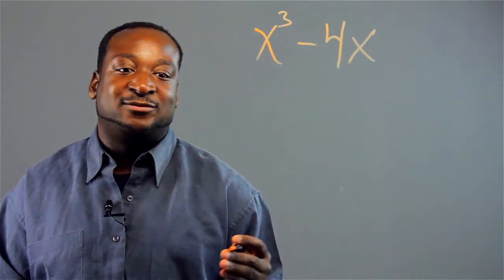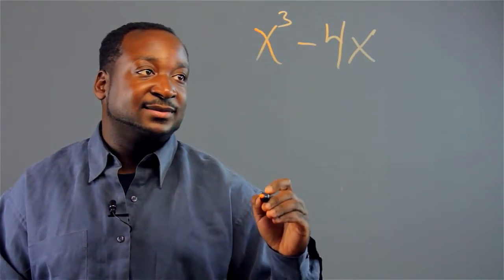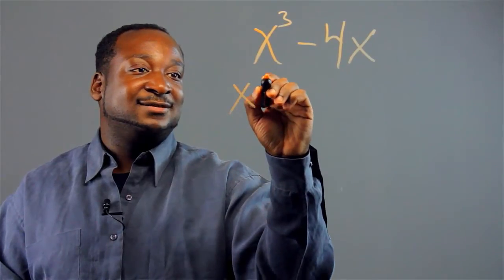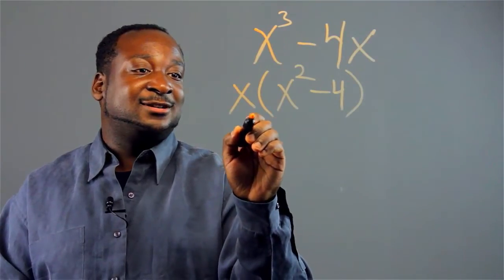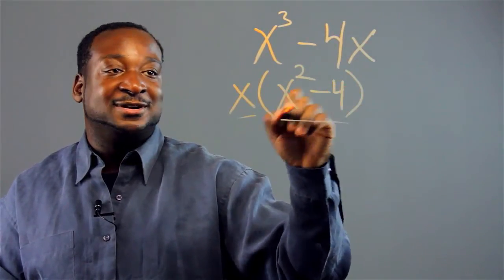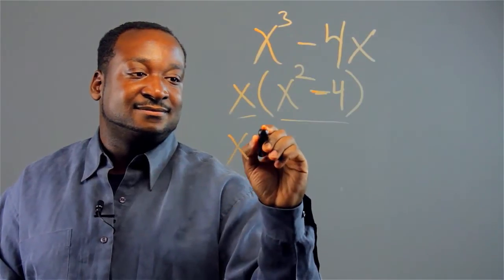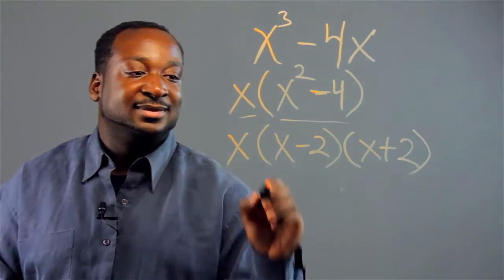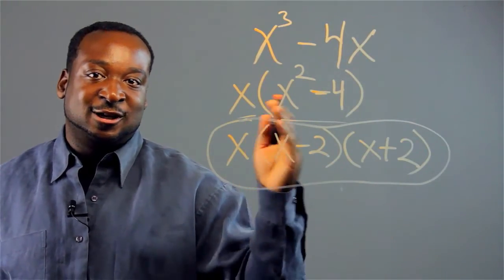How to Factor Math Problems With Exponents to the Third Power : Applied Math Tips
Factoring math problems with exponents to the third power is something you can do both long form and on a calculator. Factor math problems with exponents to the third power with help from a math professional in this free video clip.